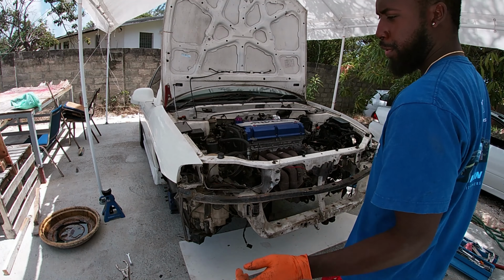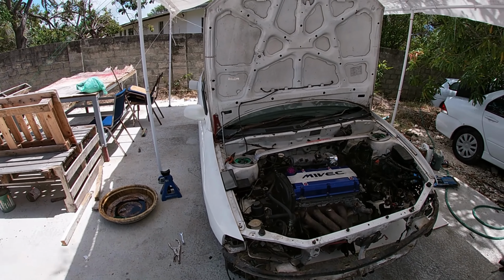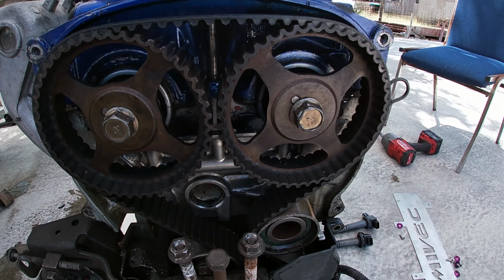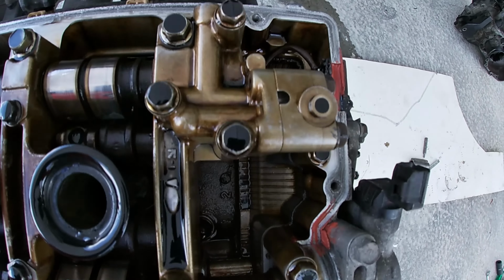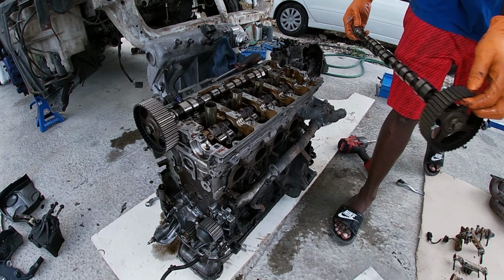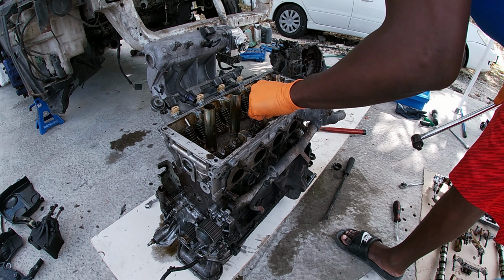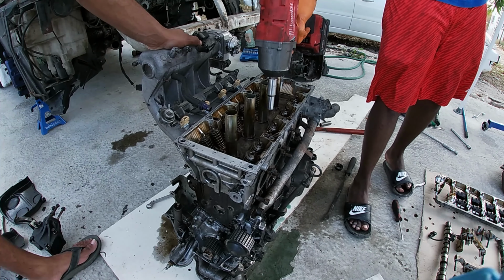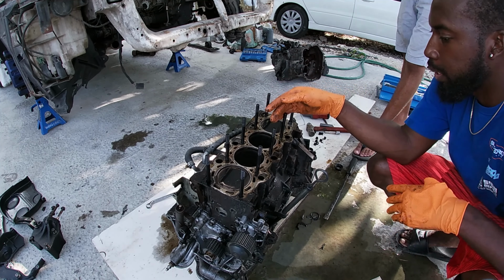4G93 MIVEC Teardown Part 1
First Of Many Build Videos On My Mivec Colt